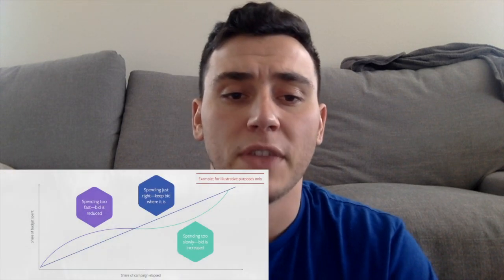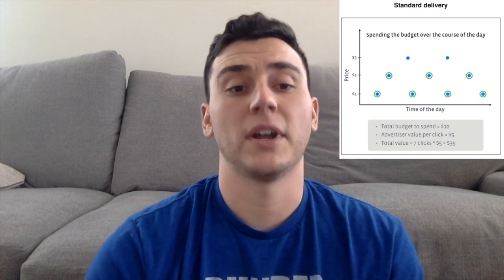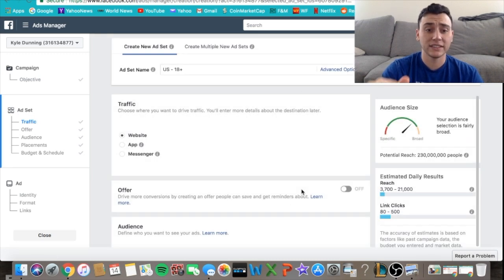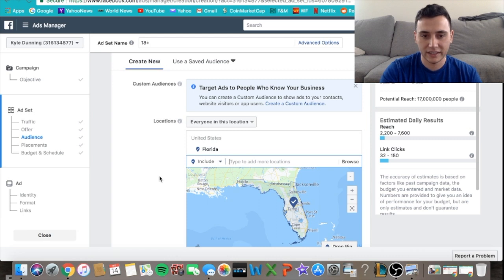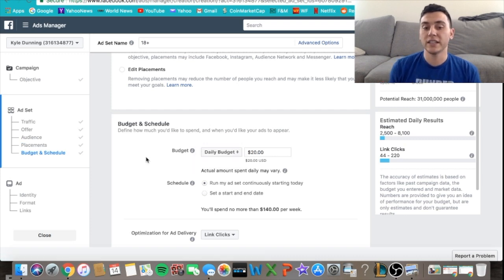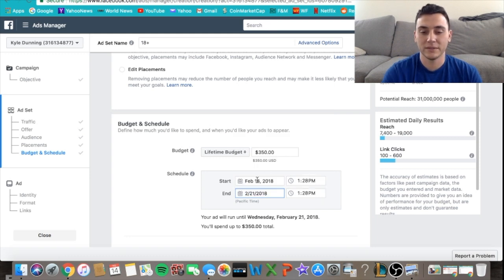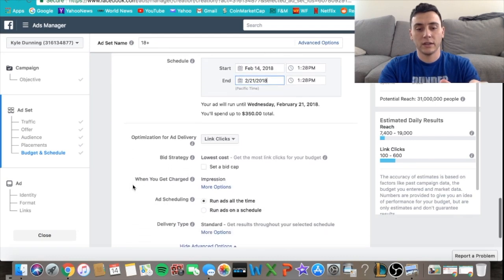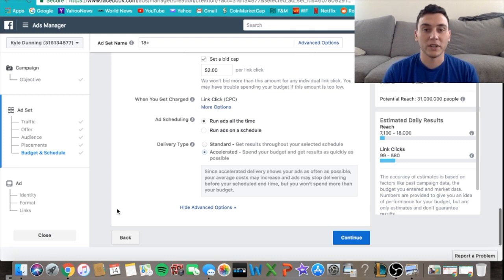Simple Fix For Slow Spending Facebook ads - Accelerated Delivery Tutorial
Standard Delivery only works so well, learn when and where to use the accelerated delivery system for your advertisements.

Check the links below for what I use!